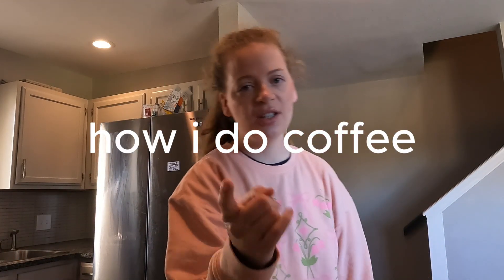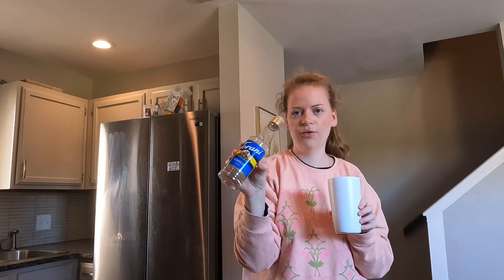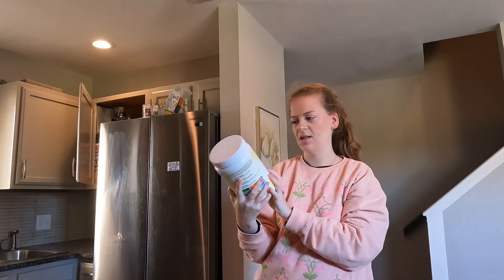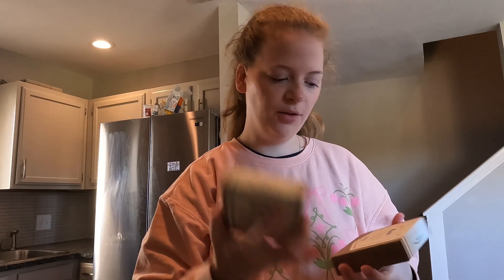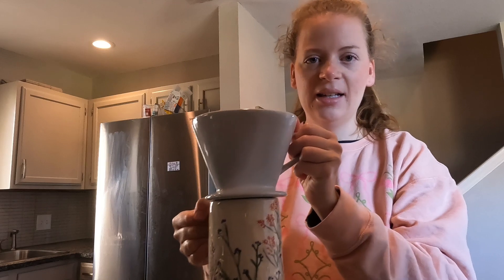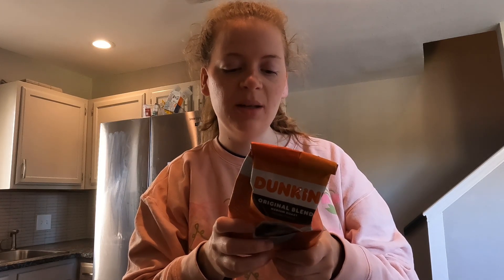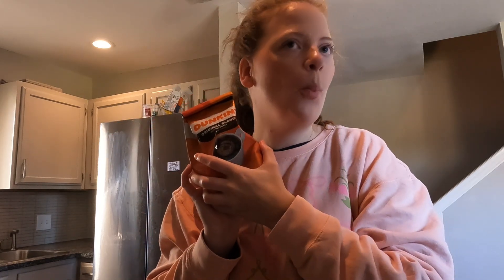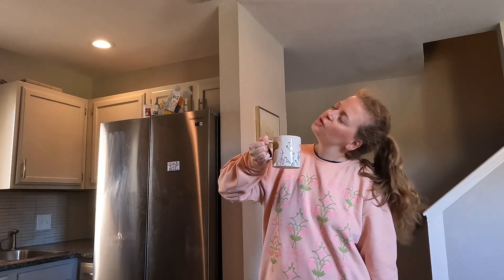i know a lot about coffee 💖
👀 ON SOCIALS AT | PINTEREST.COM/ELLIEPACESTUDIO | INSTAGRAM.COM/ELLIEPACESTUDIO

🤝 HIRE ME! 🤝